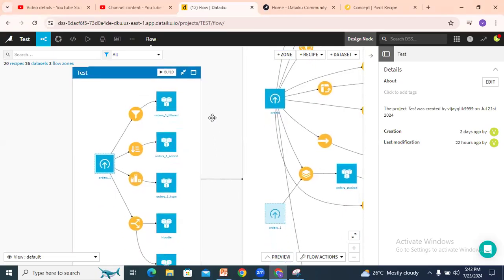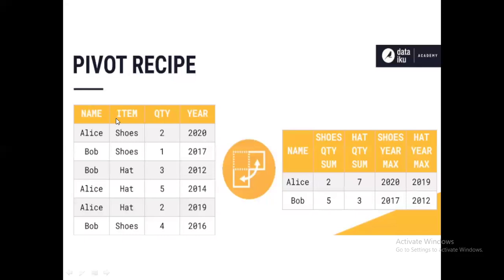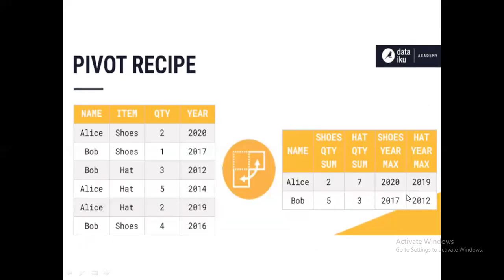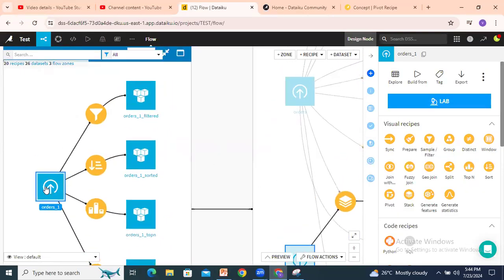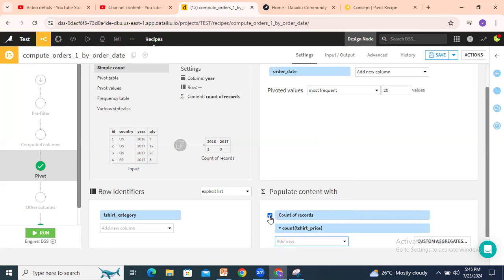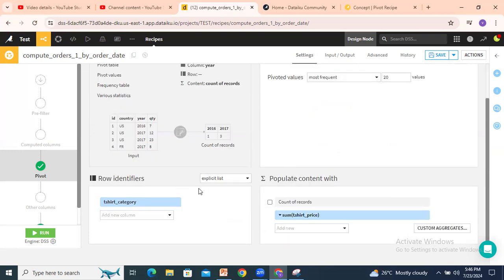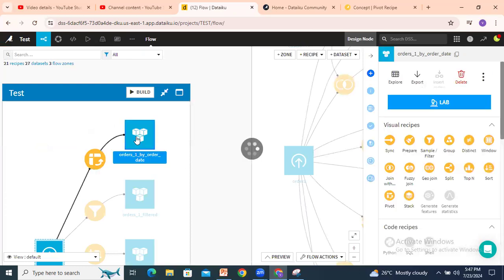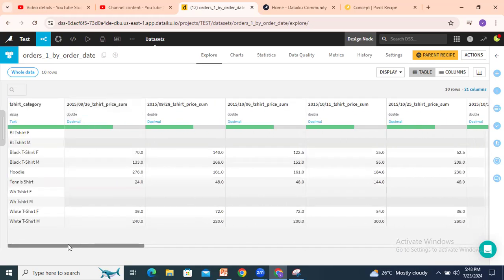Dataiku Pivot Recipe Tutorial: Transform and Reshape Your Data with Ease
"Unlock the power of data transformation with the Dataiku Pivot Recipe in this step-by-step tutorial. The Pivot Recipe enables you to reshape your data, turning rows into columns and aggregating values for more meaningful analysis.

In this video, you will learn:

How to set up and configure a Pivot Recipe in Dataiku
Techniques for reshaping and transforming your datasets
Practical examples to help you apply pivoting to your data projects
Tips for optimizing data analysis and reporting
Perfect for both beginners and experienced Dataiku users, this tutorial will help you master the art of data transformation.